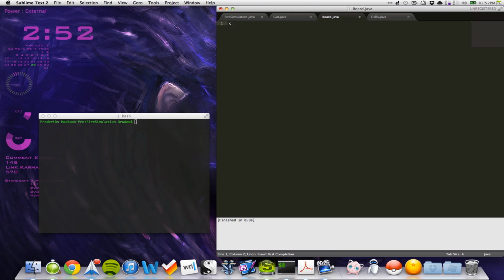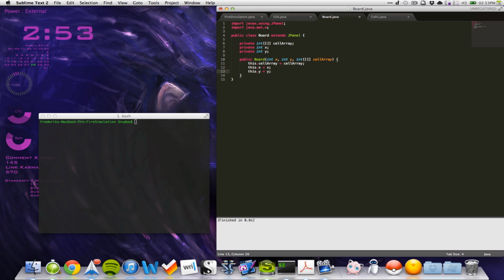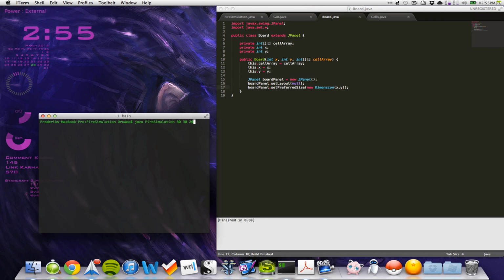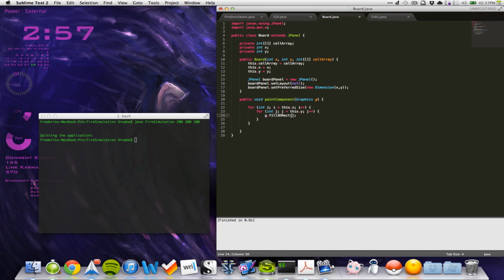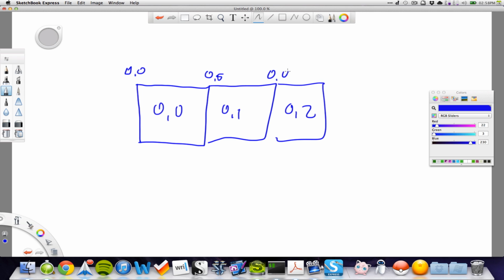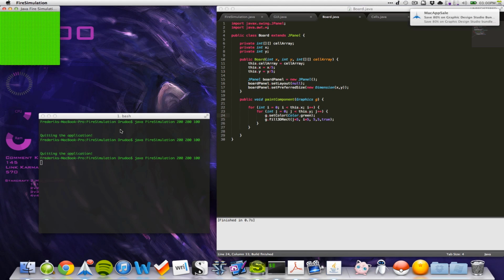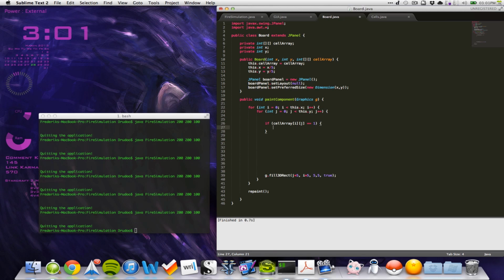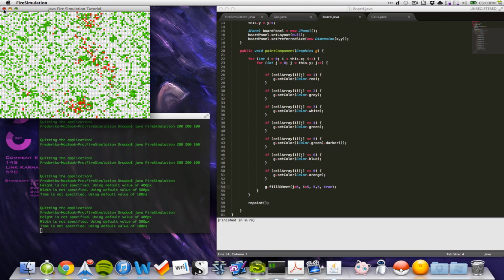Java FireSimulation - Part 9 of 10 - JBoard, PaintComponent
How to create a fire simulation in java through cellular automata.

Part 9 of 10 - JBoard and PaintComponent